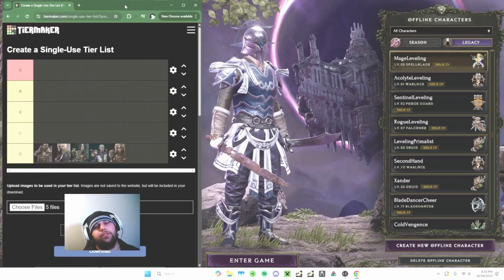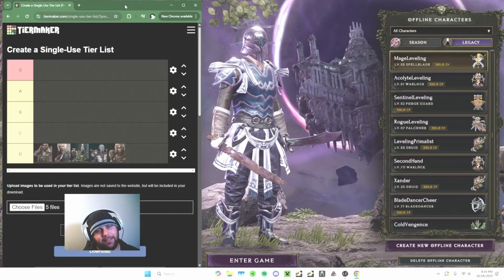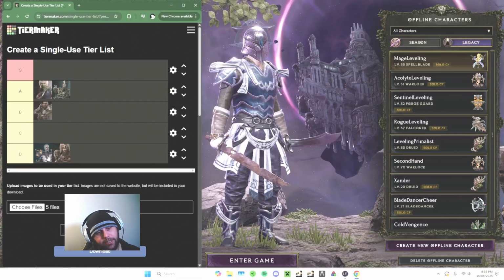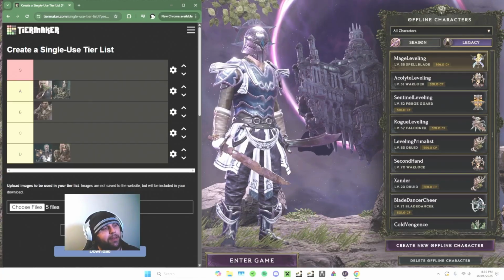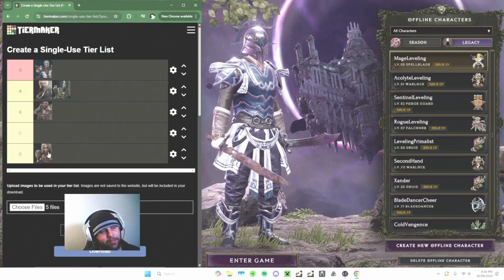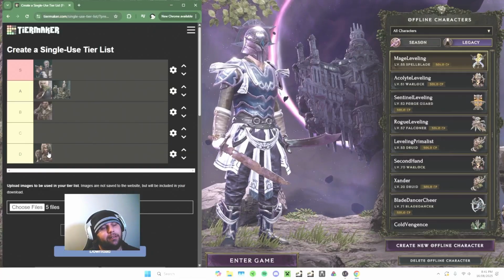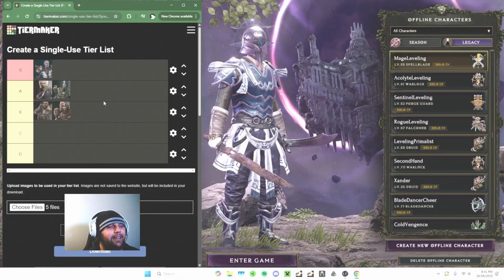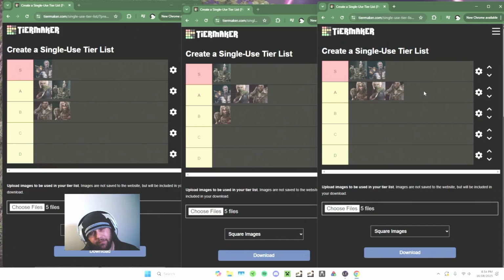Last Epoch: Best Class to Choose